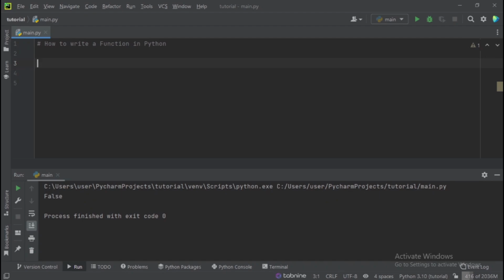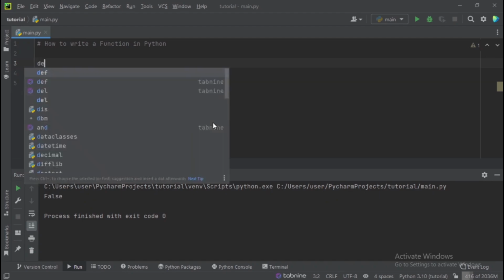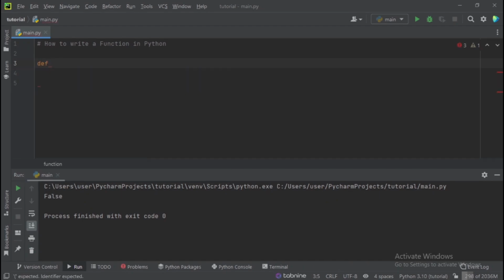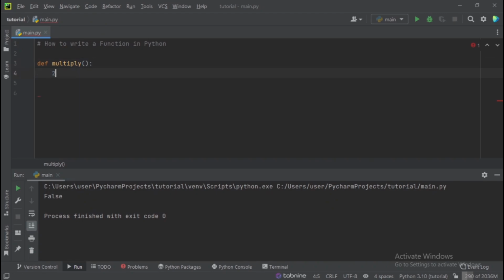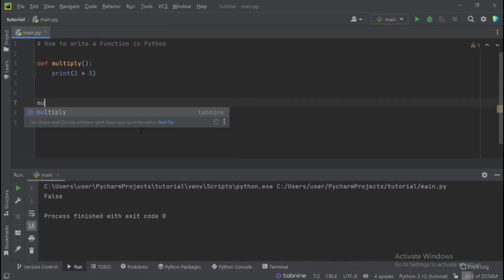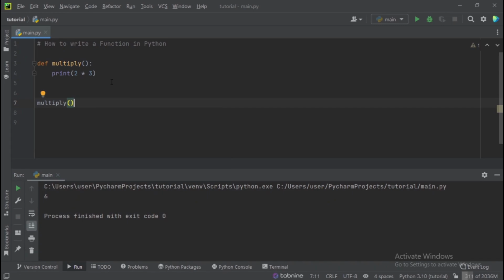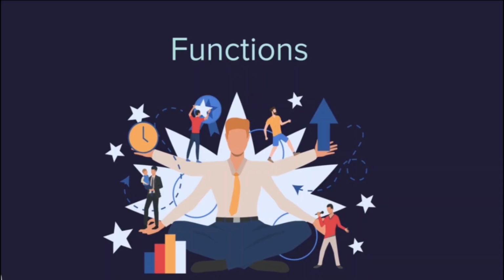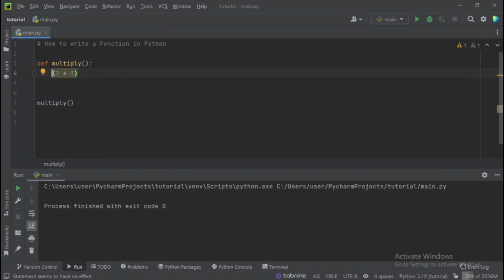Super Simple Way to write a Function in Python (Beginner Tutorial)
If you watch to the end, you would learn the most super easy way to write your first function in Python.